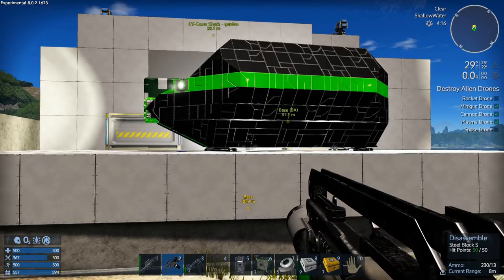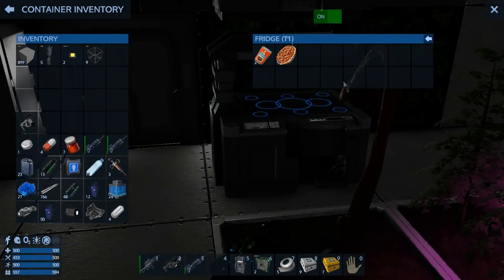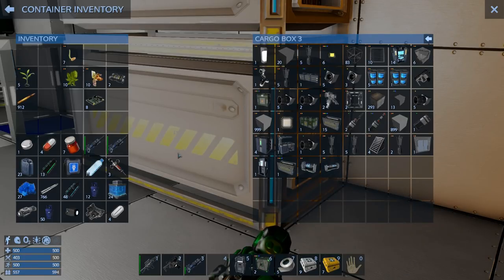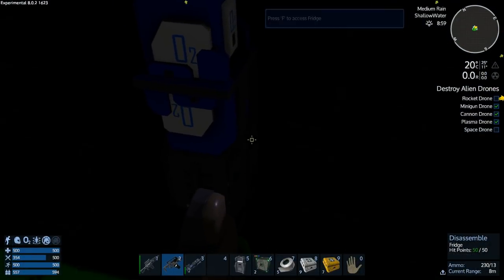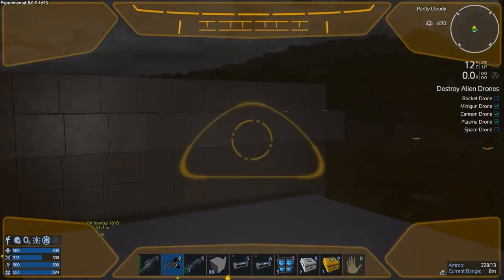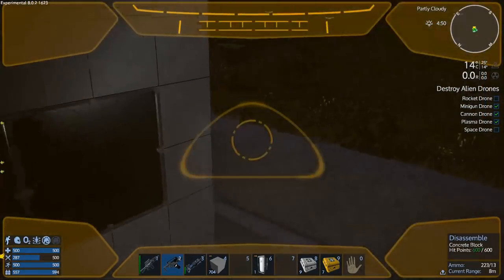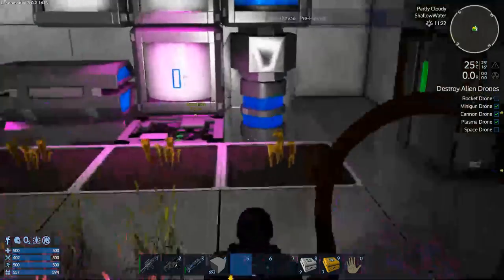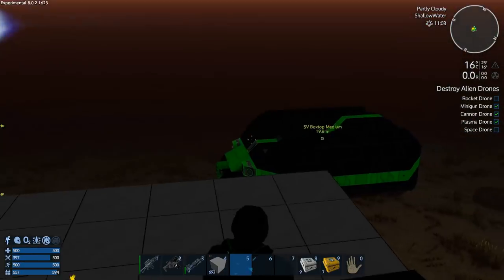Empyrion - Galactic Survival - Alpha 8 exp build 1623 S1 E17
CV space launch.